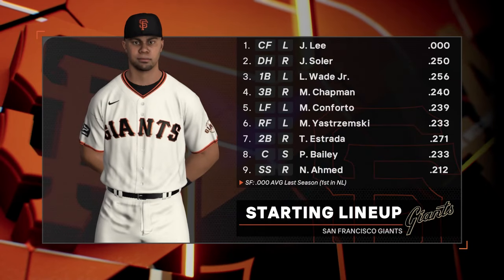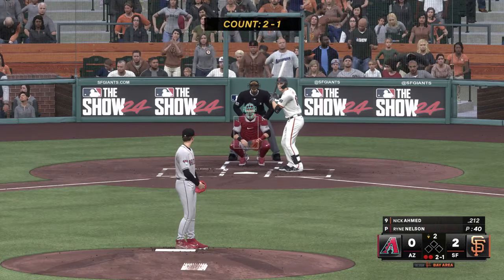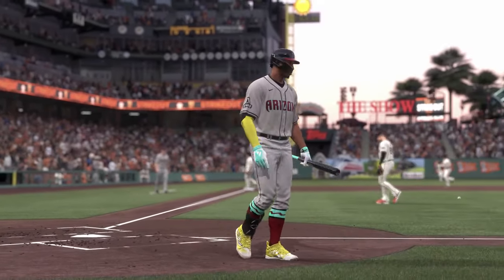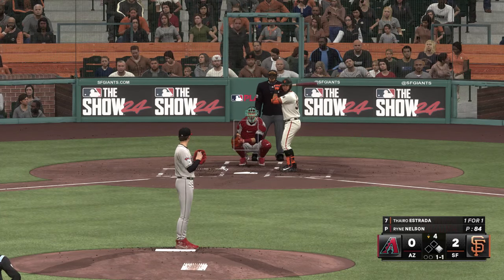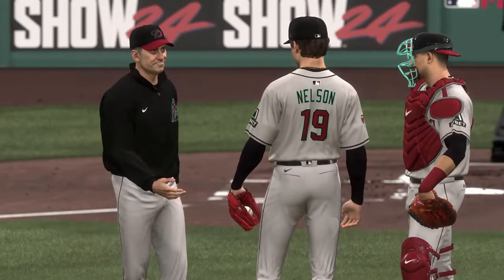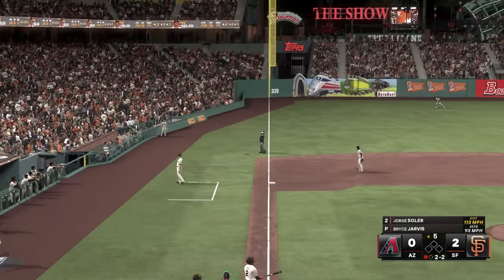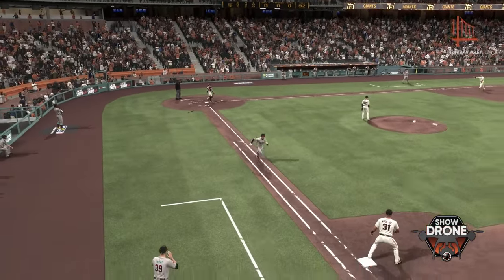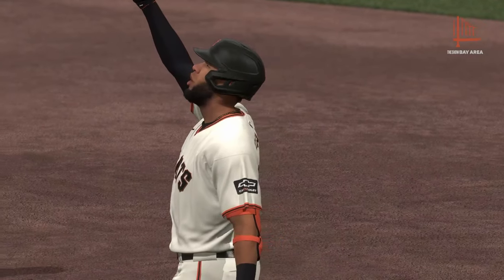San Francisco Giants vs Arizona Diamondbacks - MLB Today 4/18 Full Game Highlights (MLB The Show 24)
San Francisco Giants vs Arizona Diamondbacks - MLB Today 4/18 Full Game Highlights (MLB The Show 24 Sim)  MLB Baseball April 18th 2024